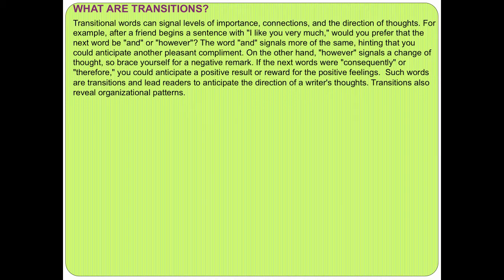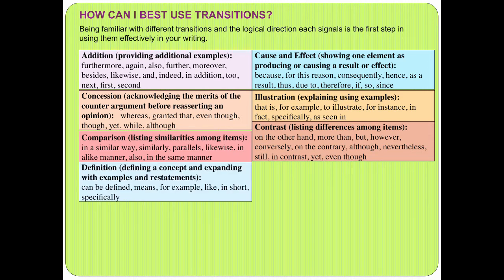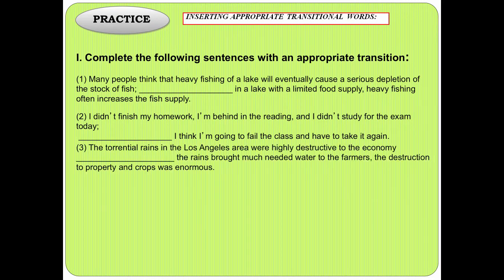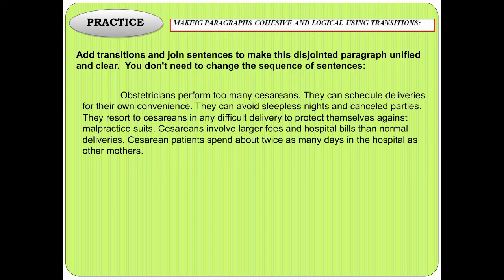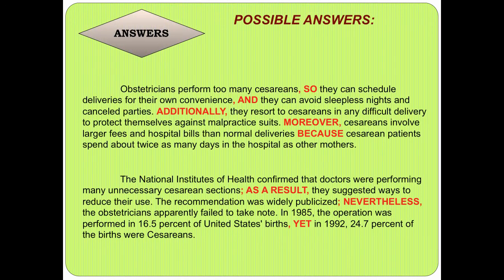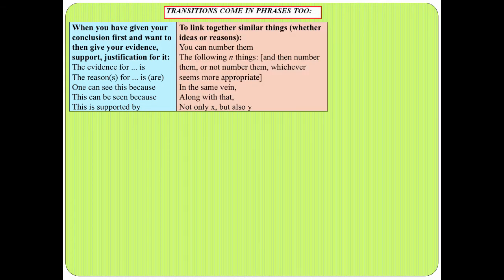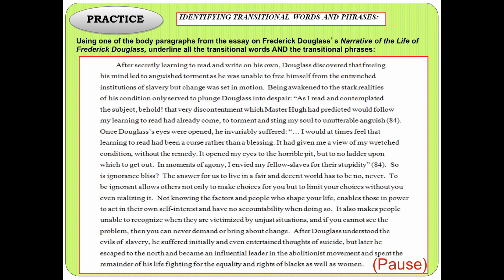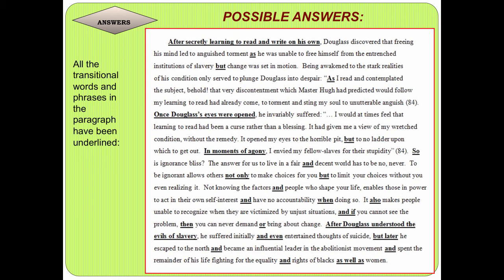Podcast 10C Paragraphs Part 3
The English faculty at Skyline College, with the help of our Librarians and the ESL Department, has begun a project to create a
Rhetoric for students and teachers that is comprehensive, easily accessible, and free online.  The project began in Spring 2013,
and as each chapter is completed, the links will become live This entire project is volunteer and not for profit.